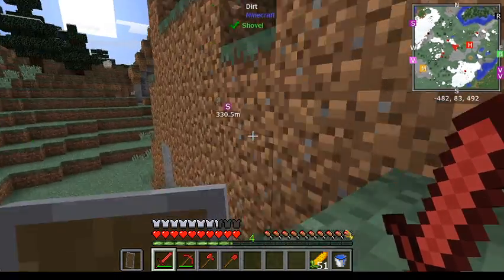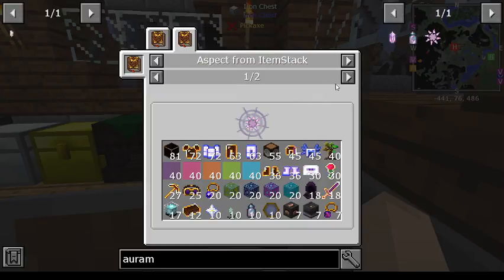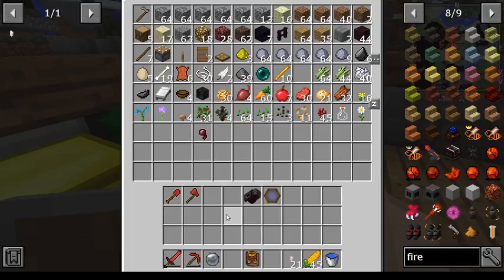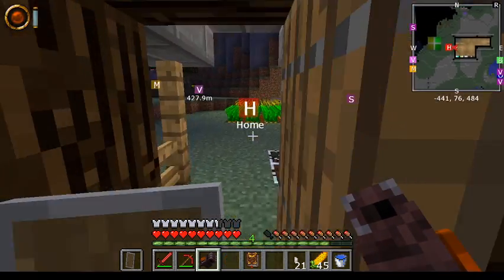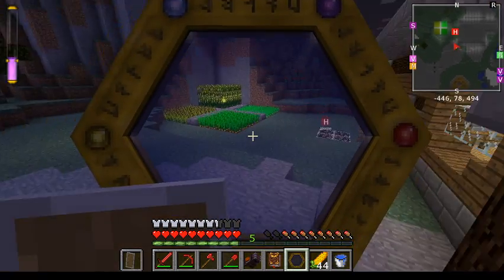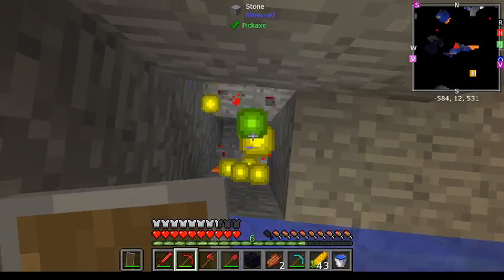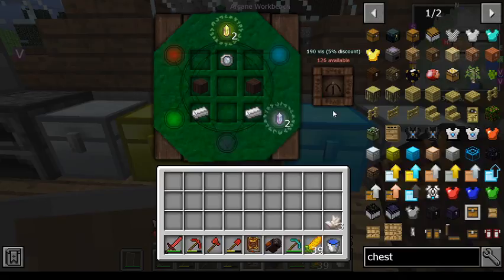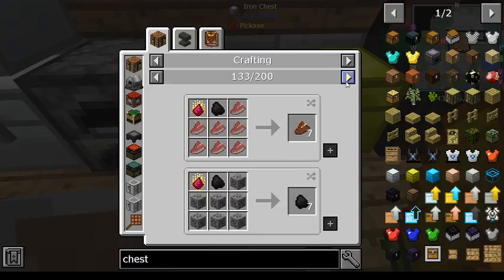FTB Ultimate Reloaded - Episode 14 - Even MORE Thaumcraft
This is episode 14 of our FTB Ultimate Reloaded Let's Play. I hope y'all enjoy!
Today we do even more Thaumcraft.